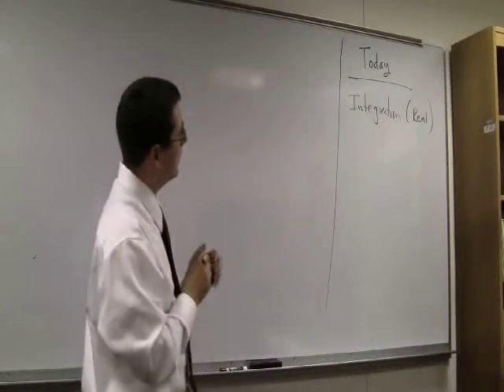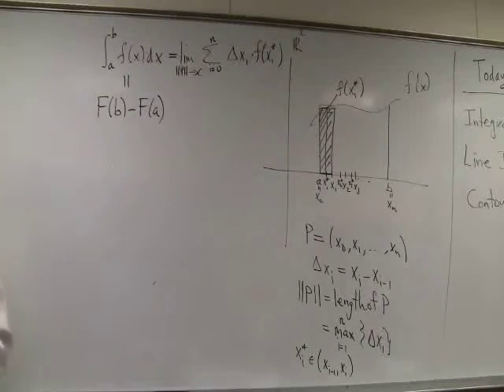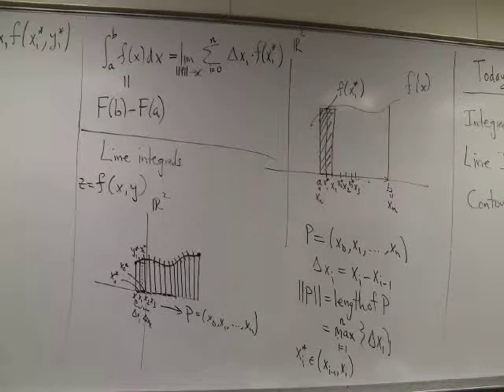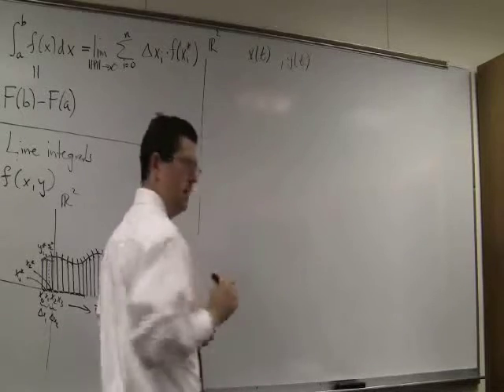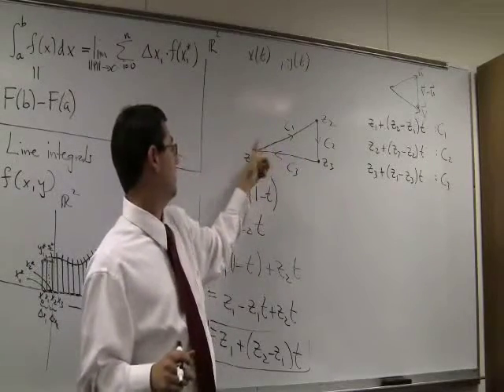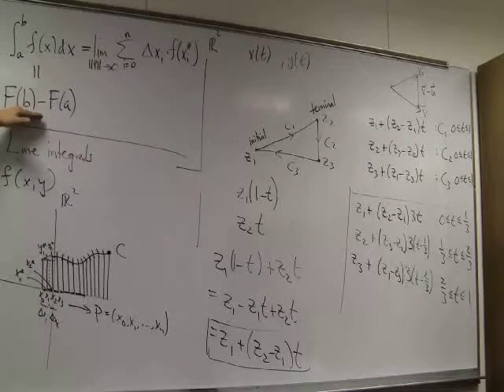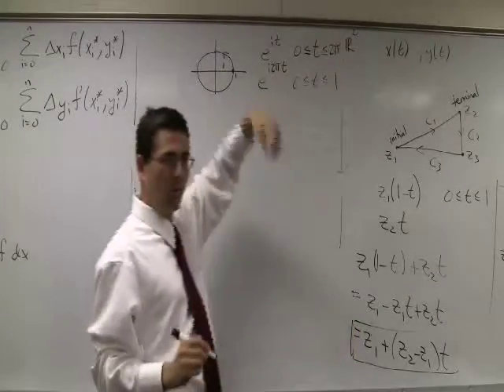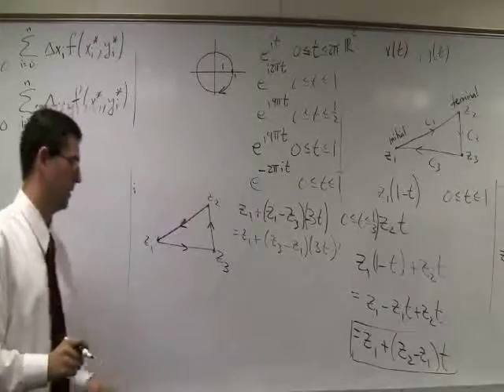Complex Analysis Lecture 11—Real Integration and Line Integrals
We briefly reviewed the definition of a line integral for R^2 and started discussing how to write certain paths (e.g., lines, circles) with parametric equations.